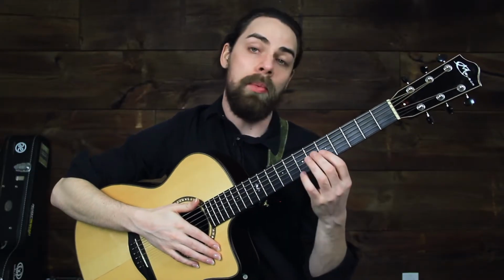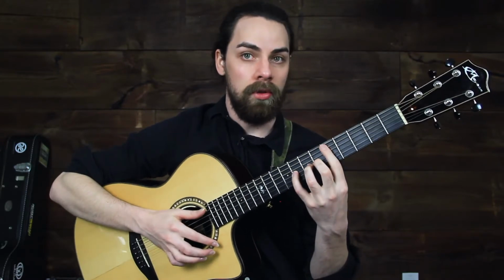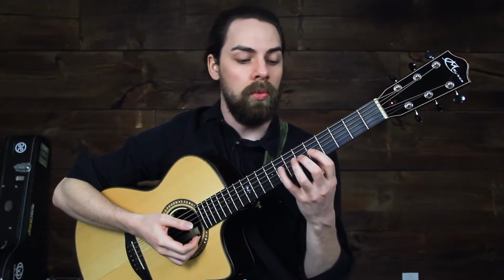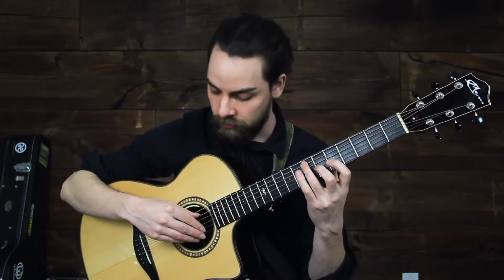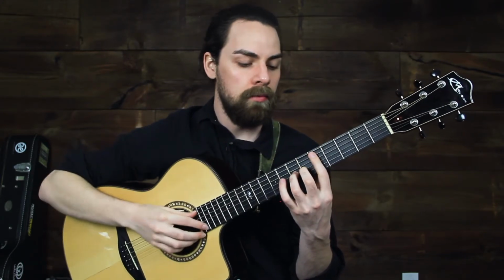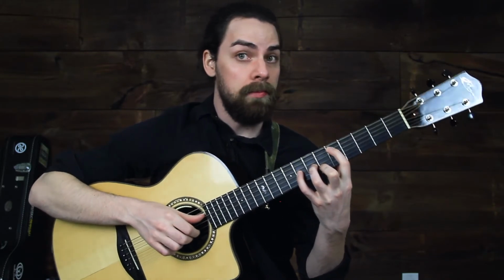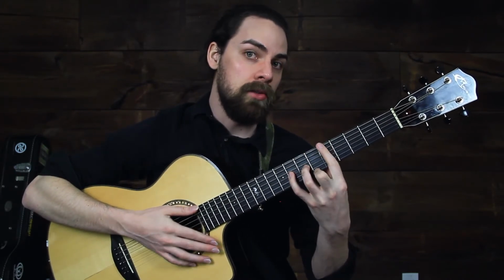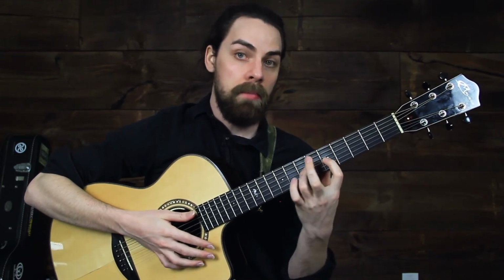Fretboard Yoga Guitar Warmups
Use these warm-ups to help you master your guitar playing.